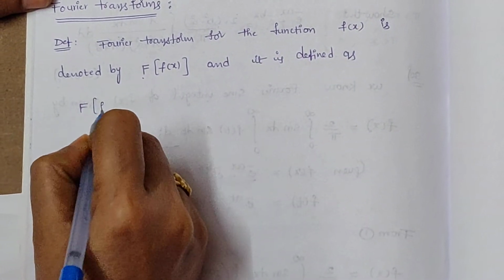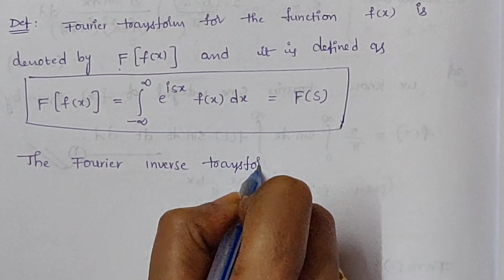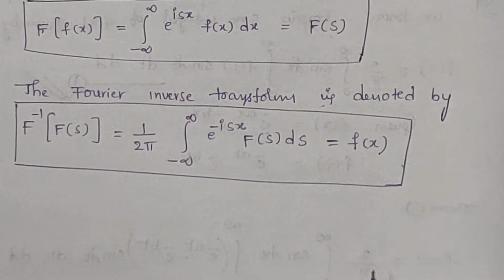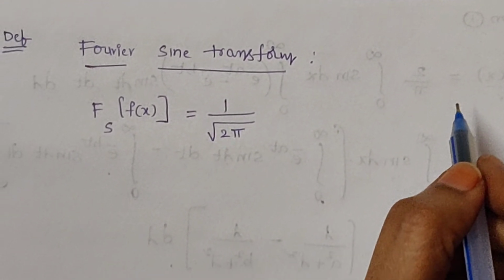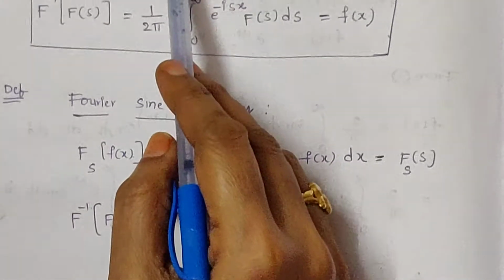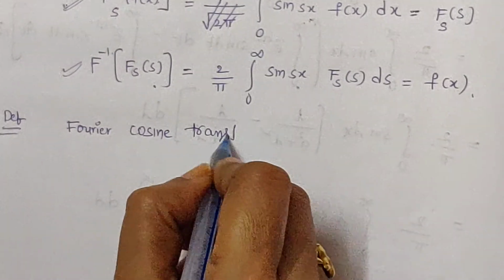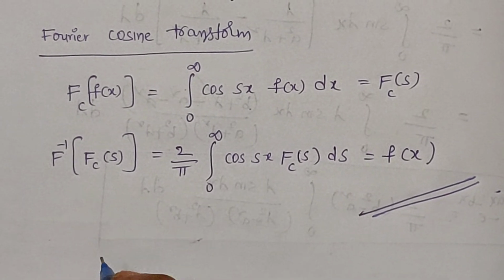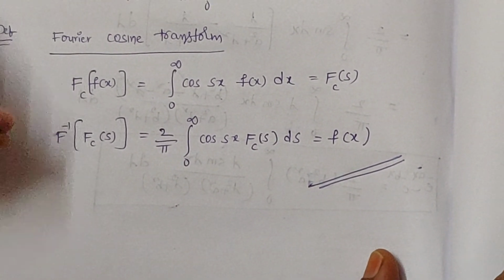Definitions of Fourier transforms